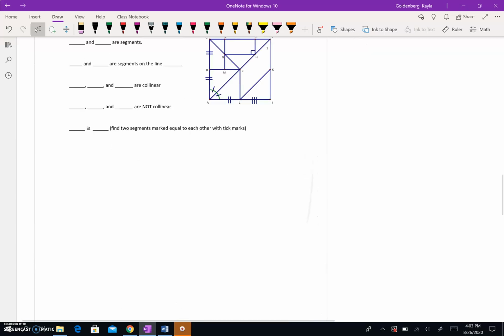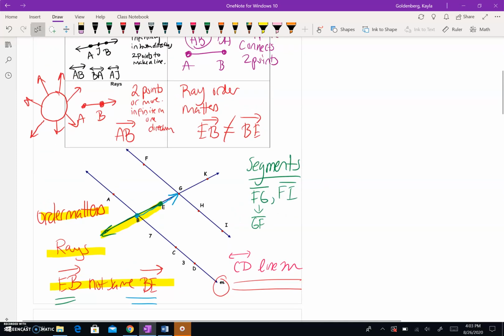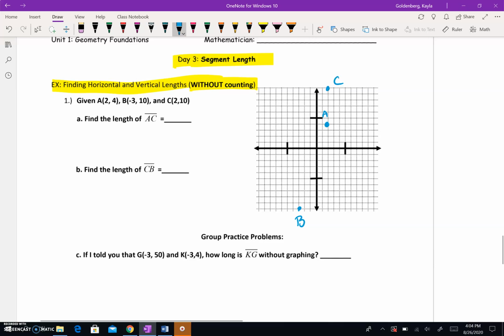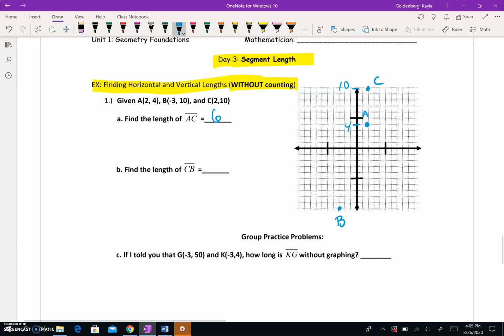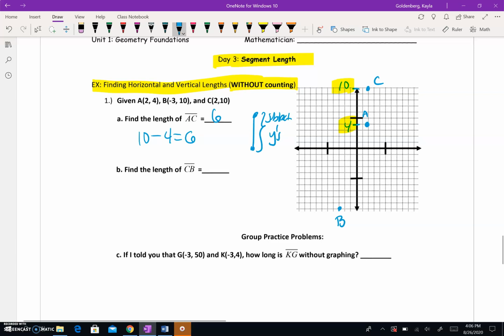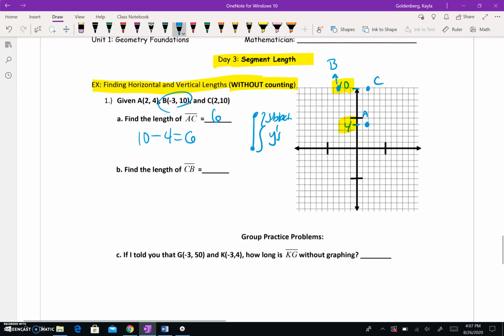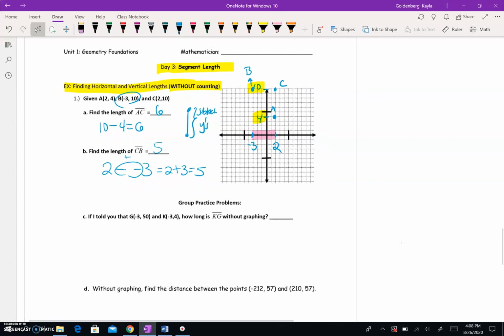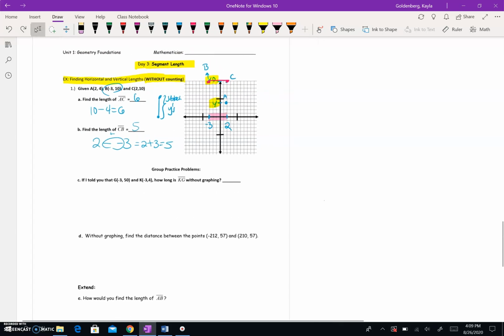Day 3 Segment Length